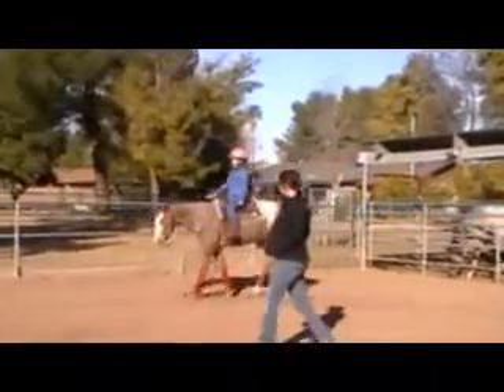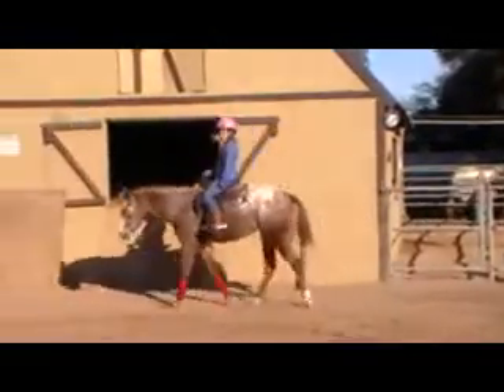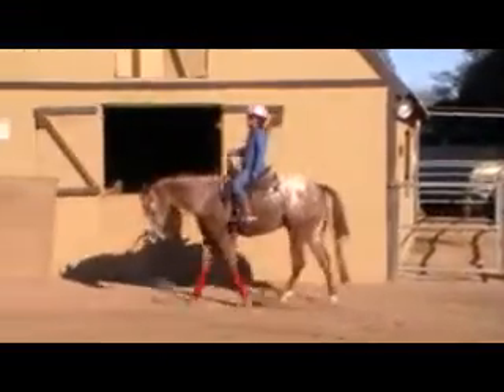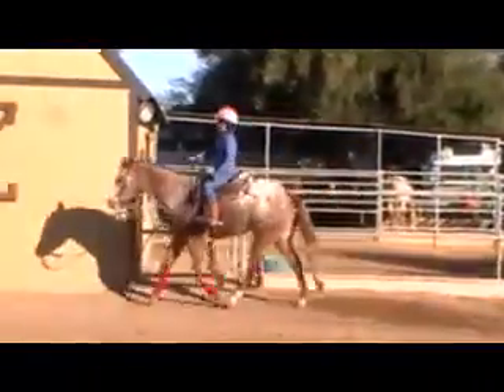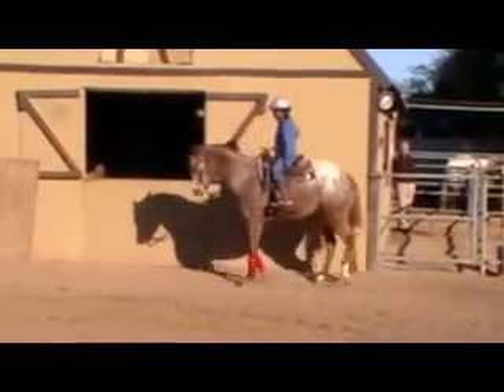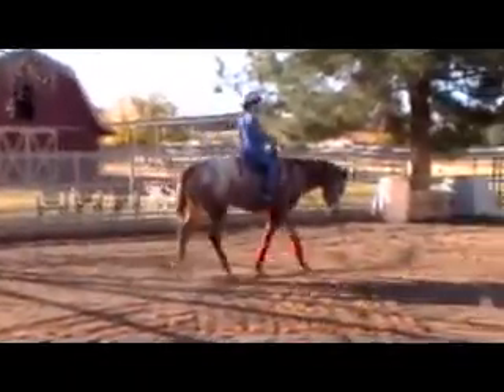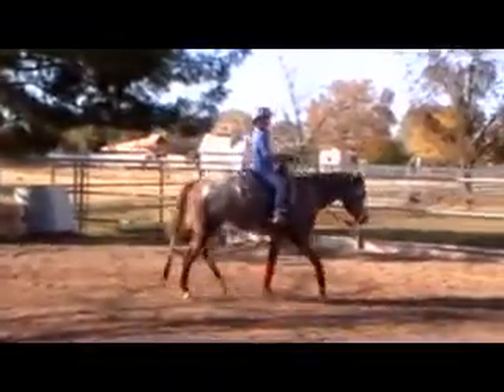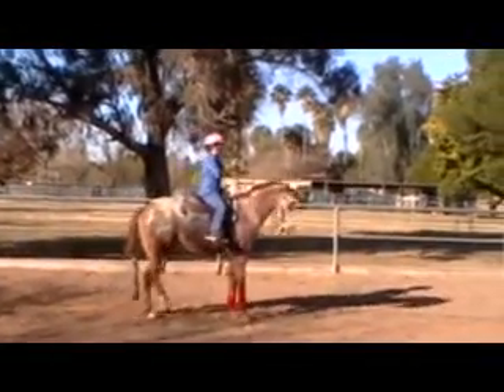Daisy Duke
SOLD